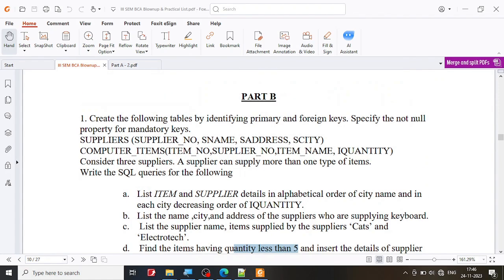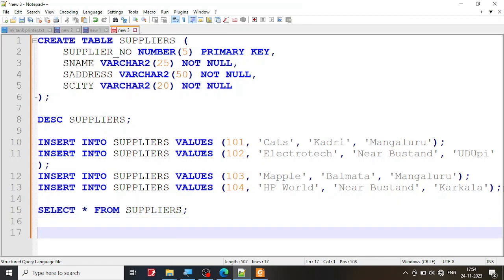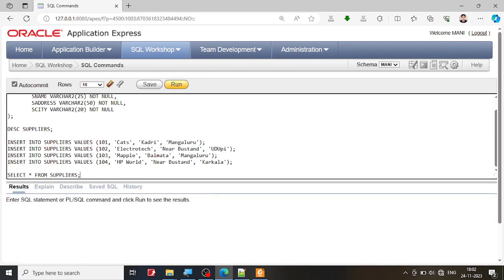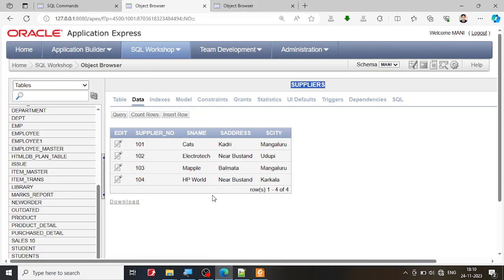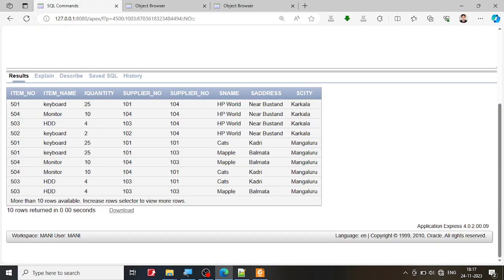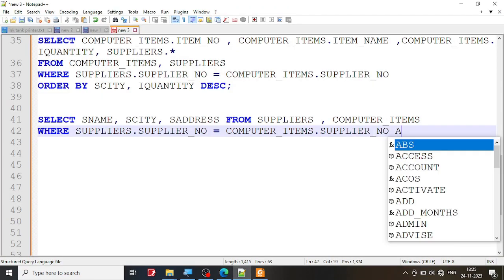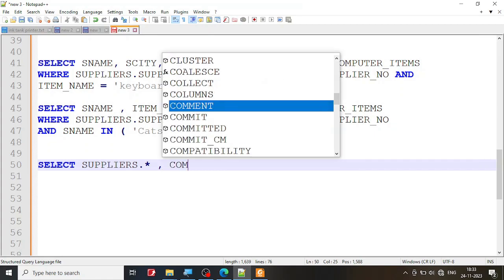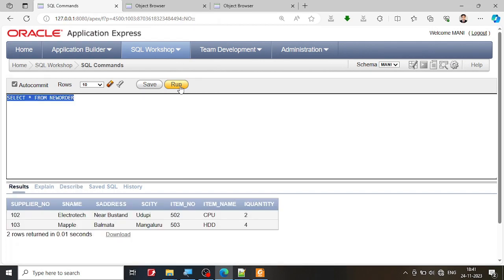BCA III Sem DBMS Lab Part B 1 : Create table SUPPLIERS and another table COMPUTER_ITEMS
Write the SQL queries for the following
a. List ITEM and SUPPLIER details in alphabetical order of city name and in
each city decreasing order of IQUANTITY.
b. List the name ,city,and address of the suppliers who are supplying keyboard.
c. List the supplier name, items supplied by the suppliers ‘Cats’ and ‘Electrotech’.
d. Find the items having quantity less than 5 and insert the details of supplier
and item of these, into another table NEWORDER.